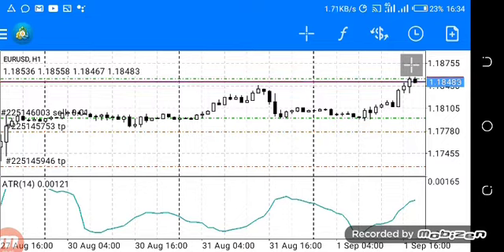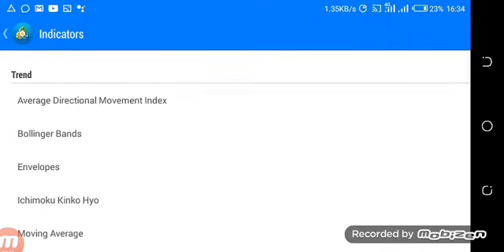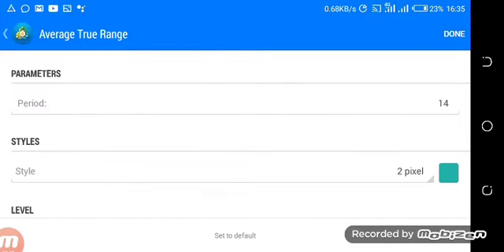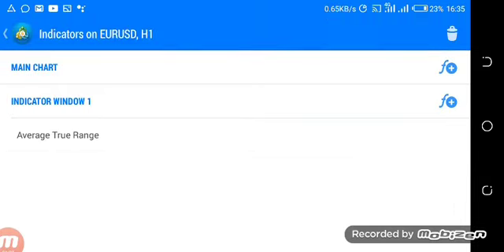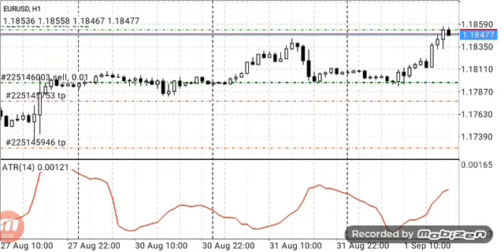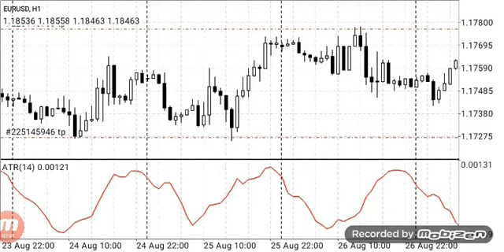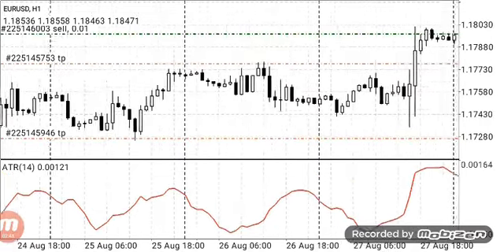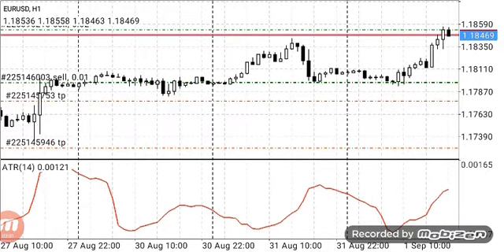HOW TO USE THE AVERAGE TRUE RANGE(ATR)